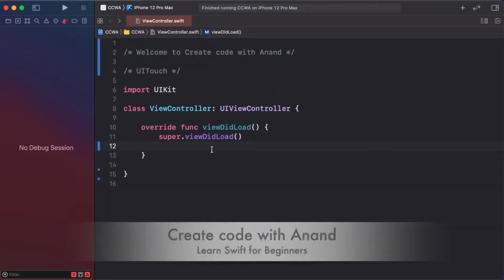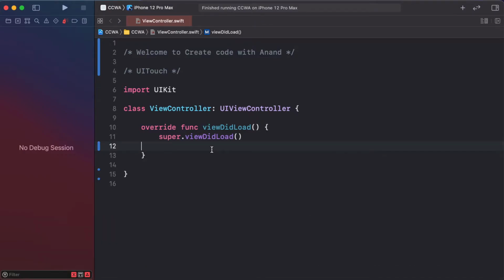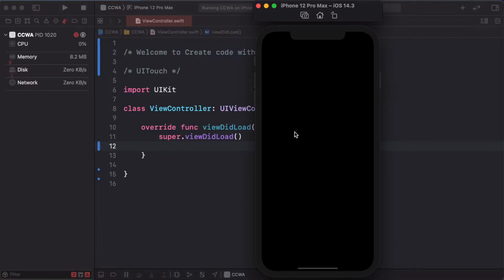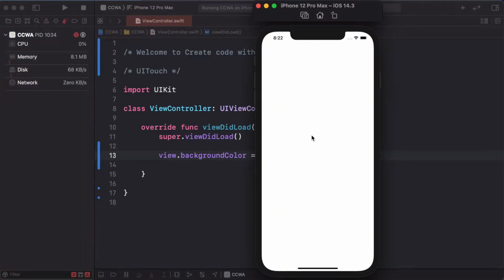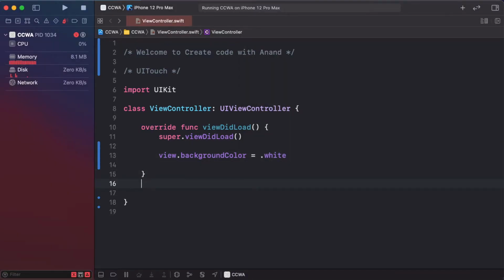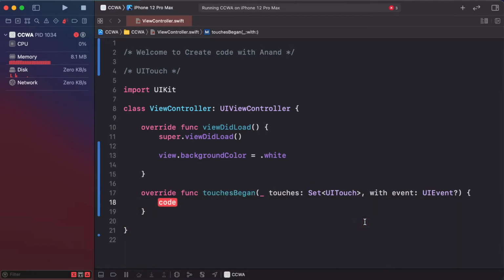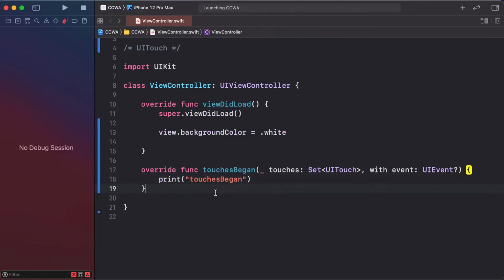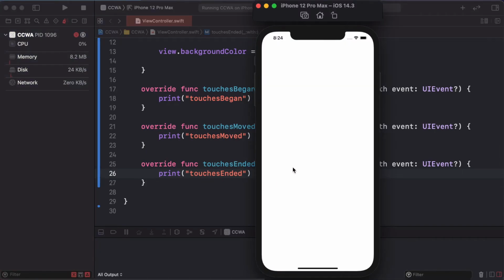66. UITouch in Swift - Learn Swift For Beginners